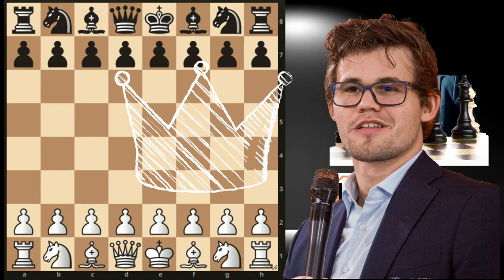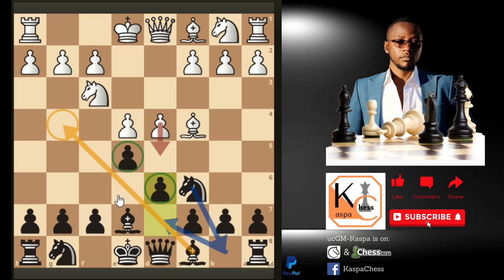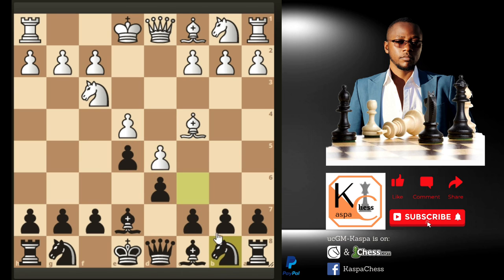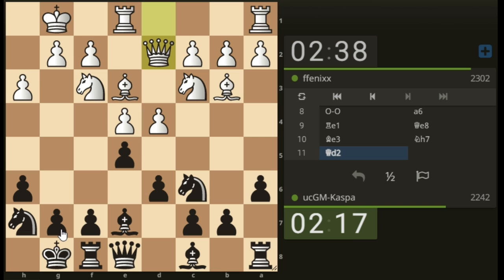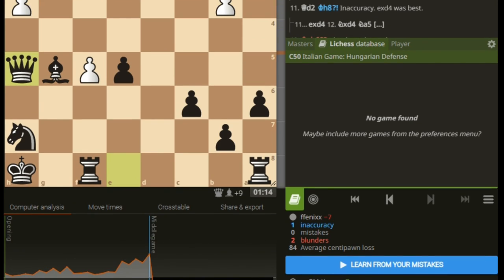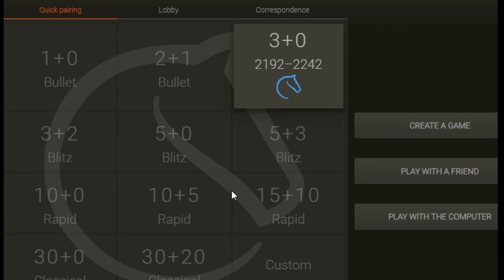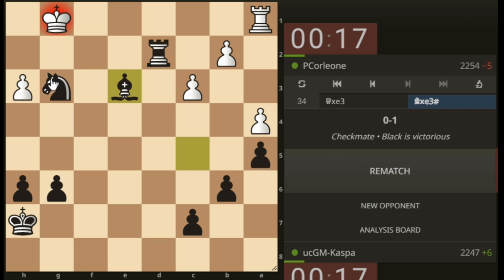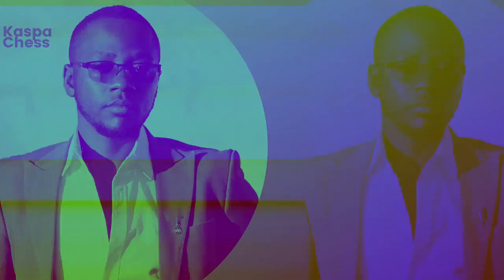The Best Hungarian Defense Against e4 | No Theory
Course Attributes:

Pros:
1. Easy to learn for beginners and intermediate level players;
2. Presented in a layman's language;
3. Coming together with very well annotated Master PGN files.
4. Coming together with supportive docs containing chess principles that may help you;
5. Tested against real games using the Lichess Masters Database.

VIDEO DESCRIPTION:
This video is divided into two sections. In the first section, we have covered the main plans of our simple, yet effective and equalizing response against White's first move, e4. And then in the second section, I challenged 2 random strong players on Lichess, just to demonstrate the power of our recommended defense against the King's pawn opening.

Arguably, this may be considered to be an opening for beginners and intermediate players only, but it has a reputation of working perfectly against advanced players too. It is also used by some higher rated chess players in an effort to avoid lots of unnecessary opening theories.

CHAPTERS

00:00 - Intro
00:55 - Our Main Plan Analysis
07:47 - Player_1 (2302) vs Kaspa - Live Game 1
12:56 - Player_2 (2254) vs Kaspa - Live Game 2